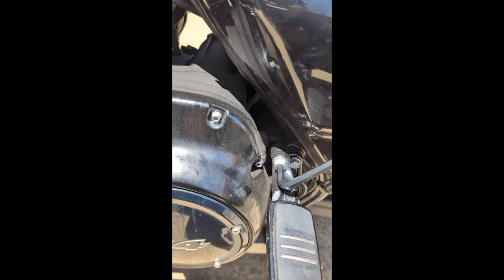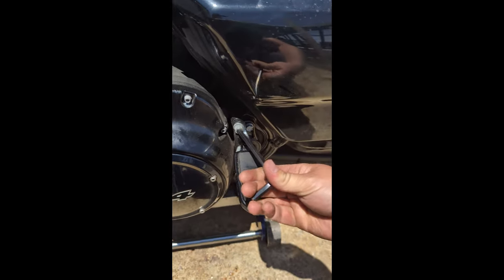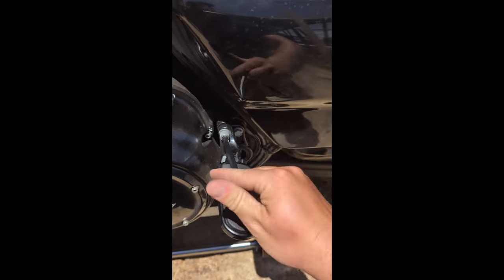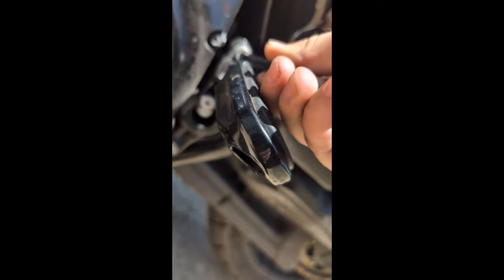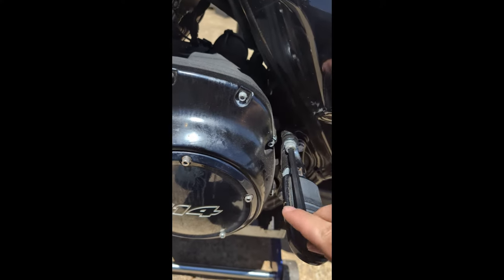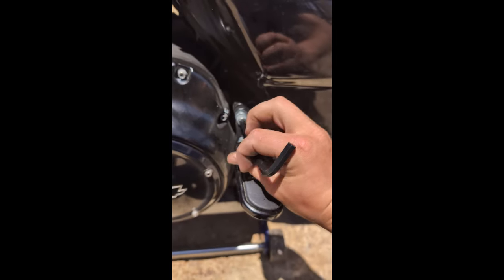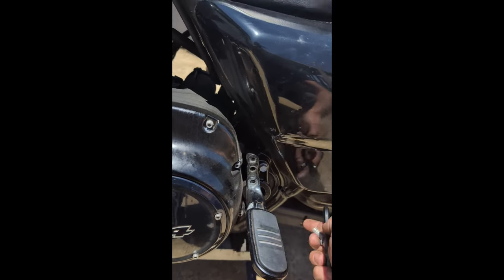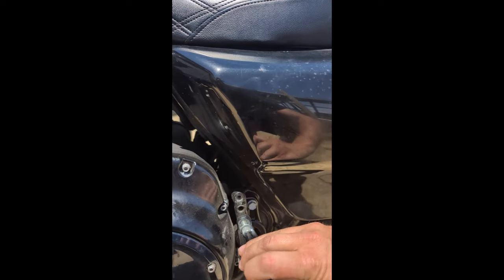Harley Passenger Peg Adjustment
How to adjust the Passenger Pegs on the Milwaukee 8 Baggers.